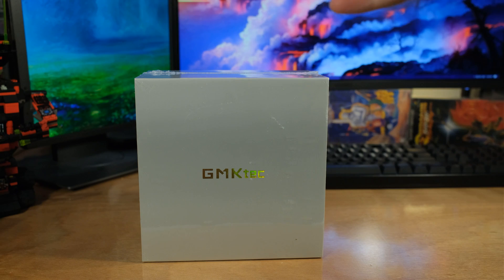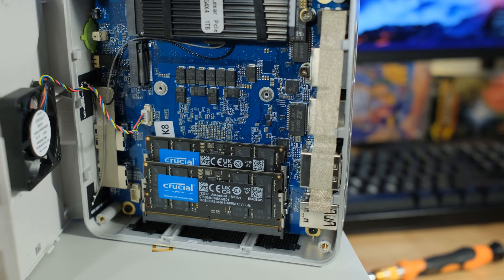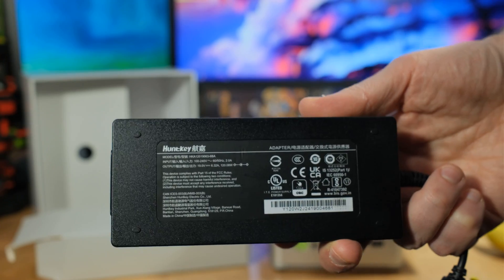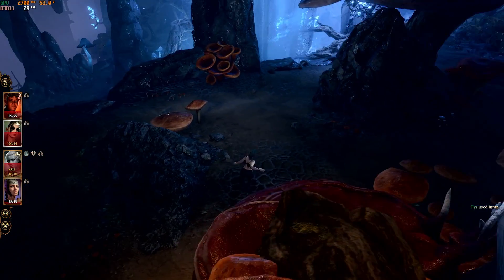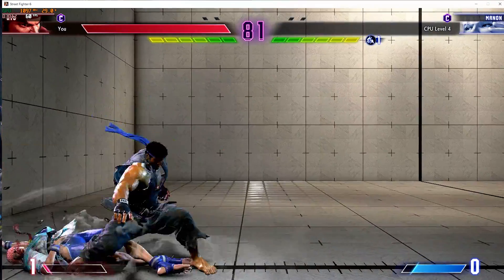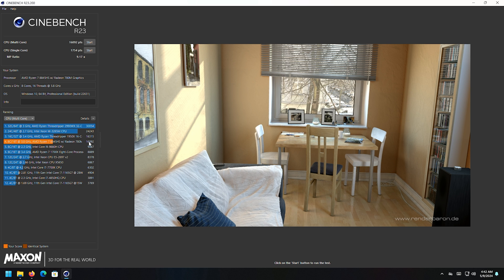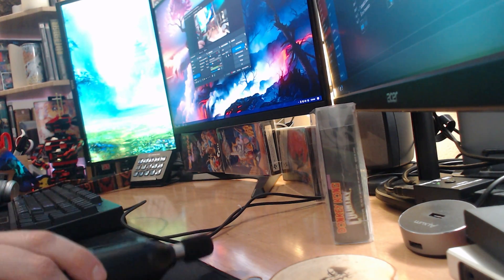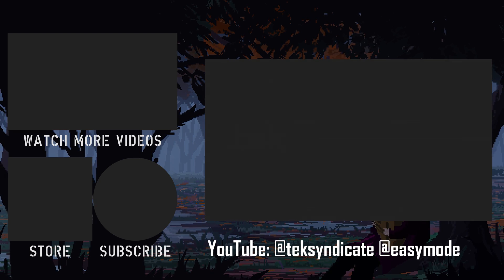Ryzen 7 8845HS Benchmarks! GMKTec NucBox K8 Mini PC Review: 32GB DDR5, 1TB M.2, AI Stuff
Whokeys 510 Anniversary sale 25% code:TS25

Specs as tested:

AMD ryzen7 8845HS 8 Cores/16 Threads, Max 5.1GHz
Radeon 780M GPU
32 GB DDR5 5600MHz
1 TB M.2 (plus one extra empty slot)
Dual 2.5 Gigabit Ethernet (Realtek)
DP 1.4
HDMI 2.0
USB 4 (can be used as DP)
I'll cover the rest of the ports in the video
AI processor - 16 Tops

I think I keep saying 8745... My brain is bent because I keep switching the 7840 to become the 8740. The model is 8845! OK, now that that's covered... let's talk about this Mini PC. It's interesting to finally get to test the 8845HS CPU. It's VERY similar to the 7840HS, so check the benchmarks for that.

It scores slightly better than most of the 7840HS PCs and has a few extras, so is it worth it to buy the 8845HS? Well, maybe... and I'll cover all that in the video.